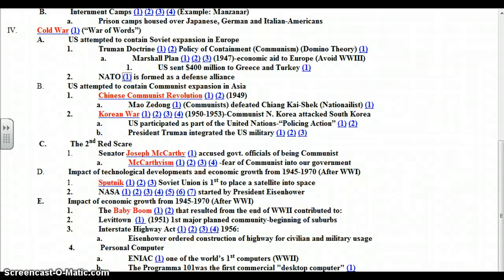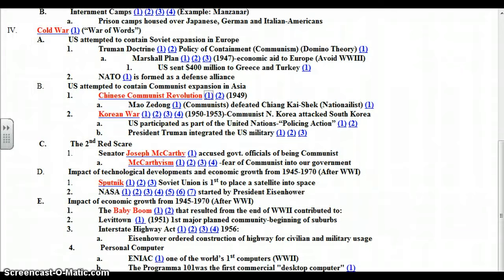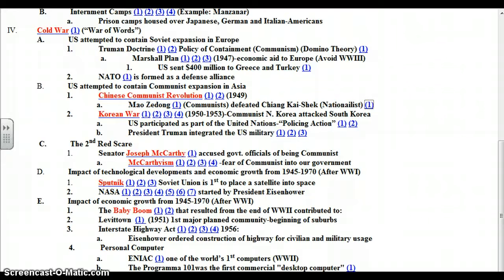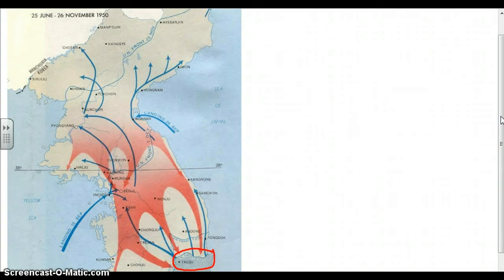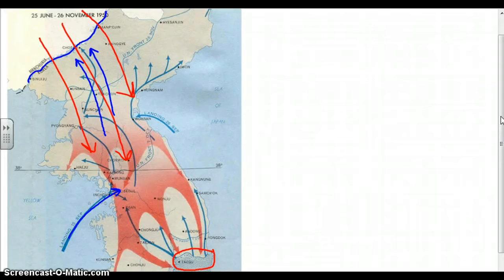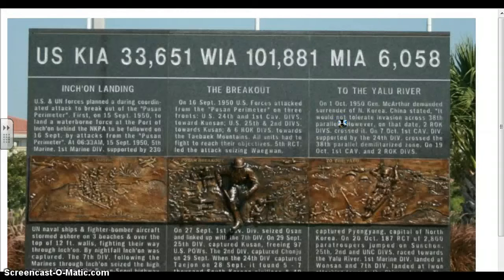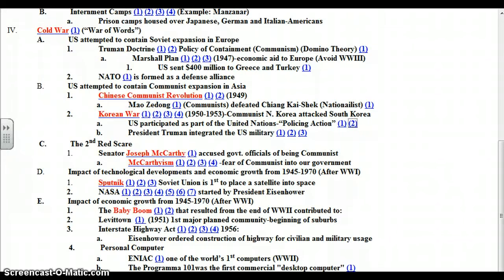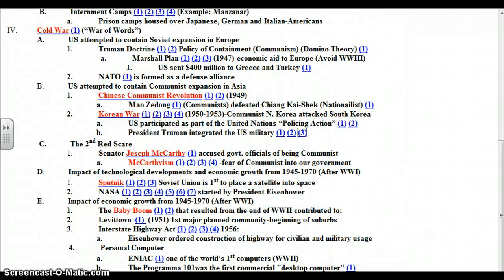11 Unit: Communist Expansion in Asia